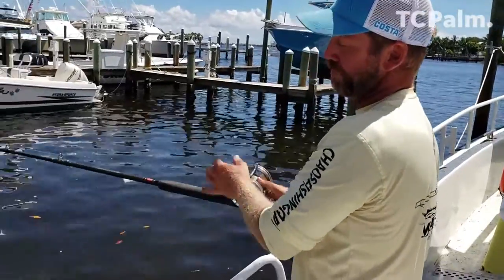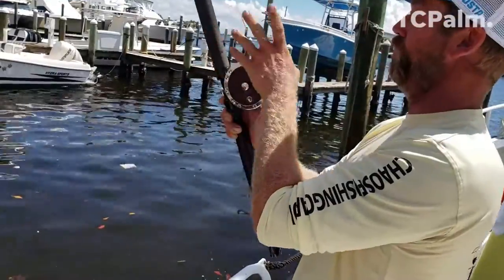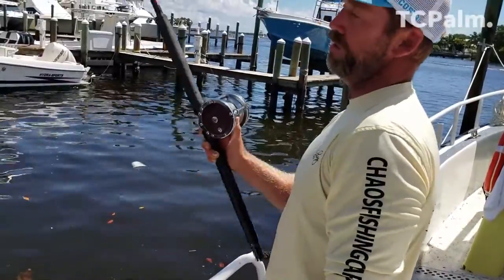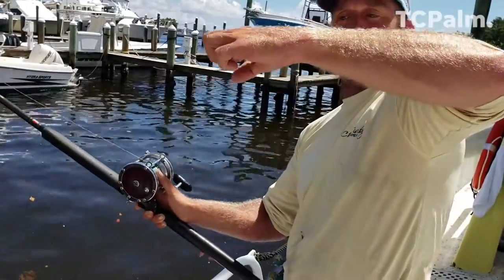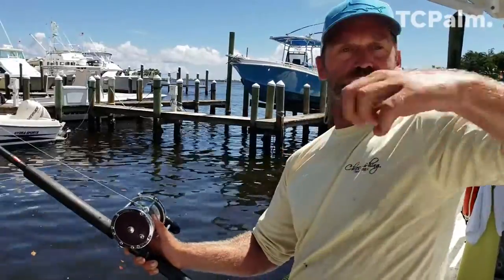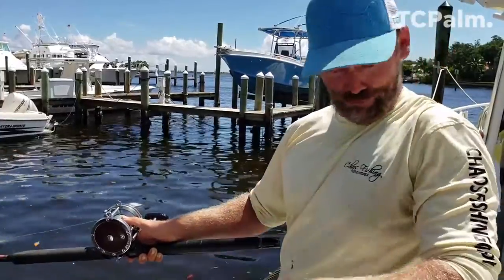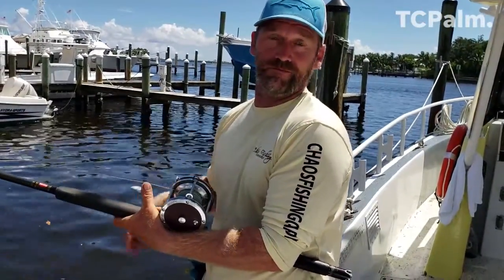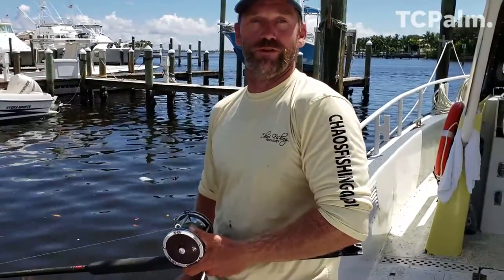Red Snapper: How to Walk Your Bait for a Better Result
Walking one's bait while drift fishing for red snapper, explained by Capt. Markus Borsman-Gneist of Mayhem charters in Stuart,  could be the difference in reeling in a memory, or missing out altogether. ED KILLER/TCPALM